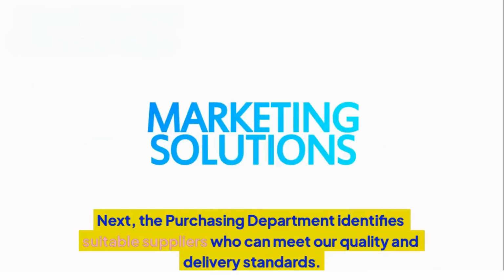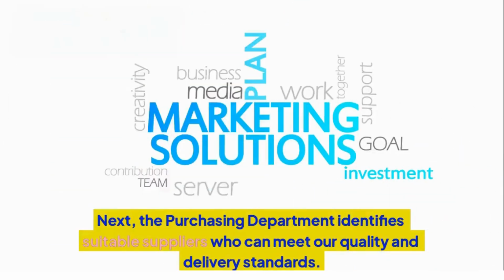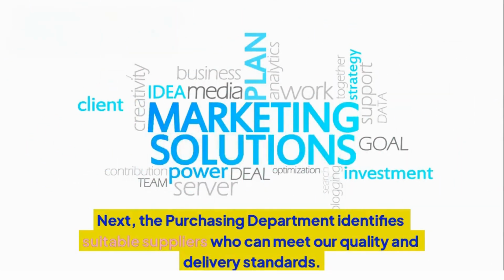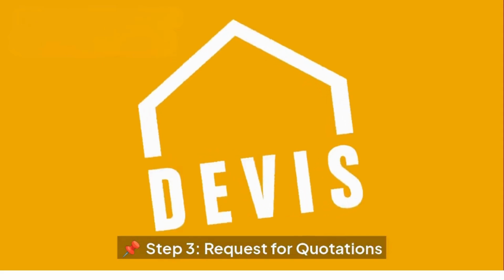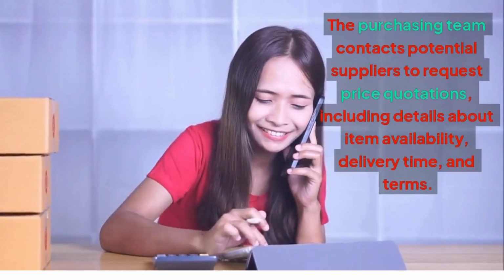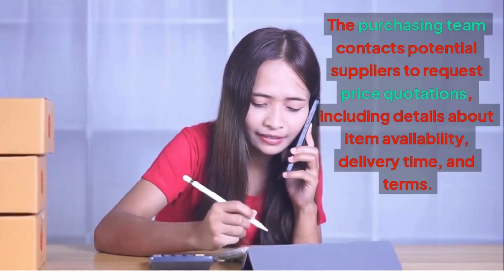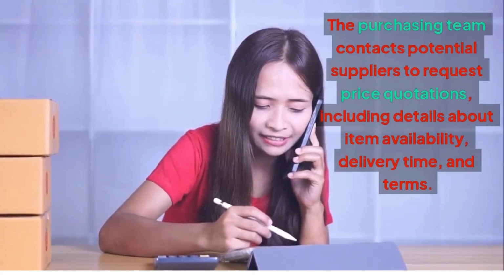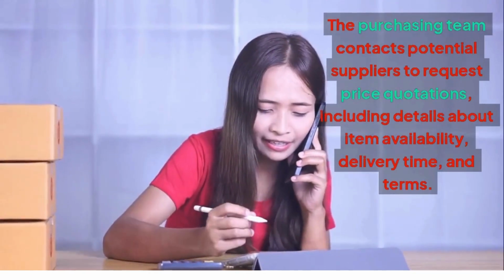See This Do you know Cost Control process Hotel Restaurant ..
This Video 🎬 about - Hotel & Restaurant Purchasing & Inventory Flow | Step-by-Step Guide for Hospitality Professionals    / "Hotel & Restaurant Purchasing Process in the USA | Step-by-Step Inventory Guide for Hospitality Pros"
🎬 यह वीडियो है: होटल और रेस्टोरेंट की परचेजिंग और इन्वेंटरी प्रक्रिया | हॉस्पिटैलिटी प्रोफेशनल्स के लिए चरण-दर-चरण मार्गदर्शिका
वैकल्पिक शीर्षक: यूएसए में होटल और रेस्टोरेंट की परचेजिंग प्रक्रिया | हॉस्पिटैलिटी प्रोफेशनल्स के लिए इन्वेंटरी गाइड
🎬 මෙම වීඩියෝව යටතේ: හෝටල් සහ ආපනශාලා මිලදී ගැනීම සහ තොග සැලසුම් ගැලපීම | හෝටල් ක්ෂේත්‍රයේ වෘත්තීයවීන්ට පියවරෙන් පියවර මාර්ගෝපදේශයක්
විකල්ප මාතෘකාව: ඇමරිකාවේ හෝටල් සහ ආපනශාලා මිලදී ගැනීම් ක්‍රියාවලිය | වෘත්තීයවීන් සඳහා තොග කළමනාකරණ මාර්ගෝපදේශය
🎬 இந்த வீடியோவில் காணப்போகிறீர்கள்: ஹோட்டல் மற்றும் உணவகப் பொருள் வாங்கும் மற்றும் இன்வென்டரி ஓட்டம் | ஹாஸ்பிடாலிட்டி நிபுணர்களுக்கான படிப்படியான வழிகாட்டி
மாற்று தலைப்பு: அமெரிக்காவில் ஹோட்டல் மற்றும் உணவக பொருள் வாங்கும் செயல்முறை | ஹாஸ்பிடாலிட்டி நிபுணர்களுக்கான இன்வென்டரி வழிகாட்டி
🎬 ഈ വീഡിയോയിൽ കാണുന്നത്: ഹോട്ടൽ & റസ്റ്റോറന്റ് വാങ്ങൽ, ഇൻവെന്ററി ഫ്ലോ | ഹോസ്പിറ്റാലിറ്റി പ്രൊഫഷണൽസിനുള്ള ഘട്ടങ്ങളായുള്ള ഗൈഡ്
പരിഗണിക്കാവുന്ന മറ്റൊരു തലക്കെട്ട്: അമേരിക്കയിലെ ഹോട്ടൽ & റസ്റ്റോറന്റ് വാങ്ങൽ പ്രക്രിയ | ഹോസ്പിറ്റാലിറ്റി പ്രൊഫഷണൽസിനുള്ള ഇൻവെന്ററി മാർഗ്ഗനിർദ്ദേശം
🎬 هذا الفيديو يتناول: عملية الشراء والجرد في الفنادق والمطاعم | دليل خطوة بخطوة لمحترفي الضيافة
العنوان البديل: عملية شراء الفنادق والمطاعم في أمريكا | دليل الجرد خطوة بخطوة لمحترفي الضيافة

Are you working in a hotel or restaurant and want to learn how the purchasing, receiving, and inventory process works from start to finish?

In this video, we explain the complete process flow — from the initial purchase request to goods receiving, storage, and item issuance — all aligned with professional hotel standards.

Whether you're a Cost Controller, Purchasing Officer, Storekeeper, or Hospitality Student, this video gives you a clear, practical understanding of:

Are you working in a hotel or restaurant in the USA? This video breaks down the full **Purchasing & Inventory process** used in top U.S. hospitality operations.

✅ Whether you're a purchasing manager, cost controller, or hotel management student, this step-by-step guide will help you:
- Understand how U.S. hotels control food & beverage costs
- Implement inventory checks and supplier coordination
- Streamline purchase requests, LPOs, GRNs, and stock updates

✅ Raising purchase requests
✅ Selecting reliable suppliers
✅ Matching LPO, invoice & delivery
✅ Storing and updating inventory
✅ Issuing goods with proper documentation
"How U.S. Hotels Manage Purchasing & Inventory | Hospitality Cost Control Tips"

"Hotel Purchasing & Inventory Explained (USA Edition) | For Restaurant & Hotel Managers"

🔍 Key Learnings:

A - Real hotel operation examples
B - Tips to avoid short-expiry or damaged goods
C - Importance of Inventory Management Systems
D - Best practices in Food & Beverage Cost Control

💡 This process is essential to ensure quality control, cost efficiency, and smooth kitchen operations in any foodservice establishment.

📌 Watch, learn, and improve your hospitality operations today!

Cost control
Hotel Management
food cost
F&B cost control
food & Beverage cost control
restaurant cost
inventory control
inventory management
costing
recipe costing
ingredients cost
Menu engineering
beverage cost
Costing methods
wastage management

reduce cost
reduce wasting
kitchen cost
kitchen food cost control
cost controller
purchase
purchasing
Sri Lanka
India
USA
united state
Bahrain
UAE
France
Maldives
Job Maldives
job Maldives
cost controller vacancy
hotel finance manager
variable cost
accounting
financial accounting
cost accounting
cost accountant
you tube
Google
Excel
entertainment
world
Animal
Biggest
Largest
first
oldest
Animations
Ai tool
chat gpt
chat gpt
cartoon
kids game
Game zone
amazon
ebay
alibaba